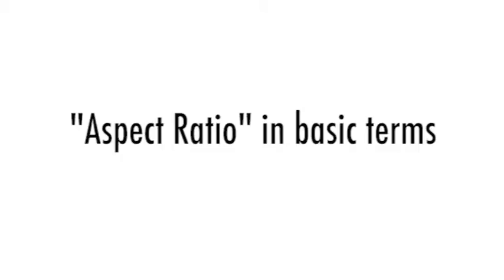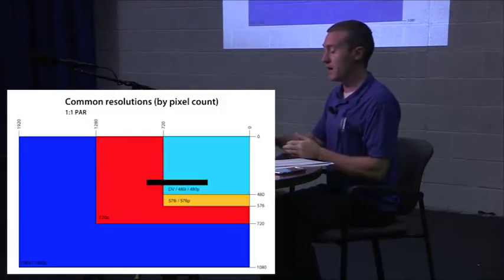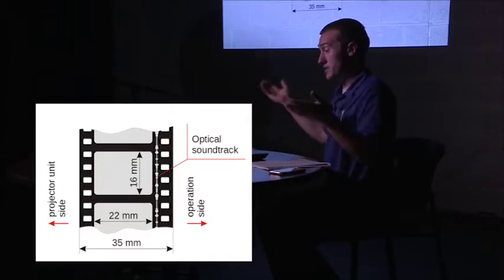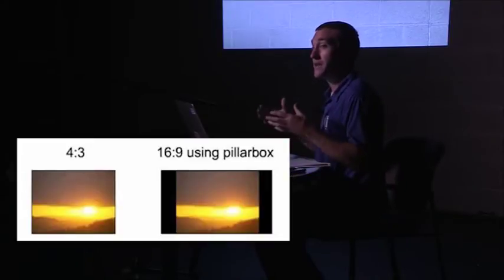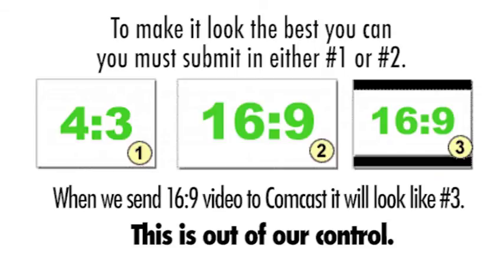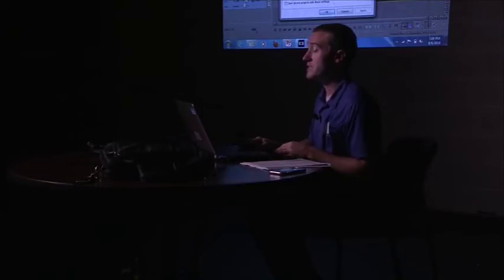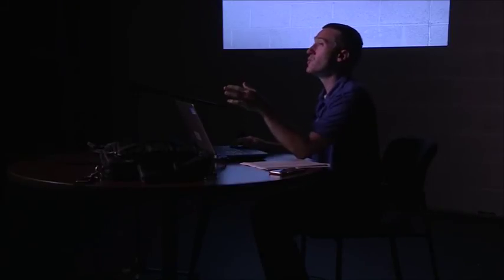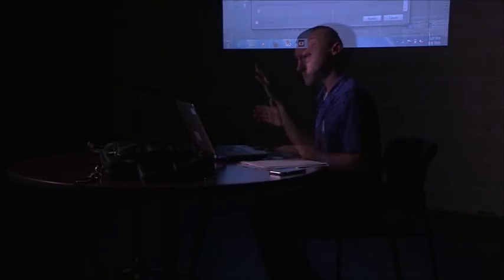Formatting your video for HD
This class will show you how to format your video correctly when submitting to NECAT.

Taught by John Ferguson.